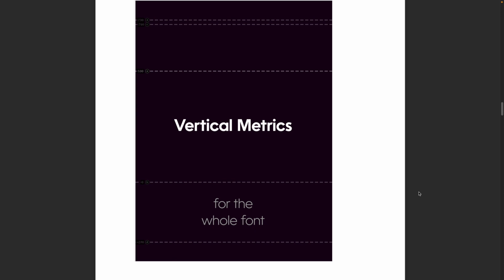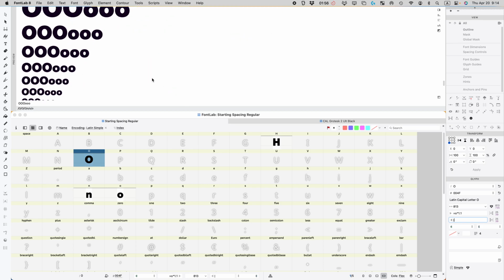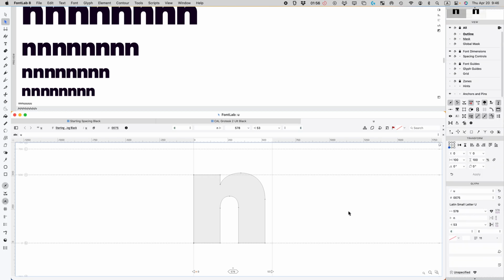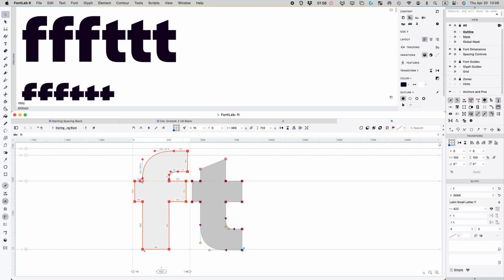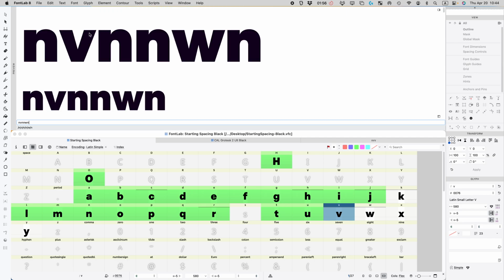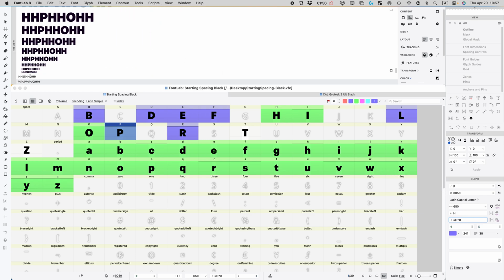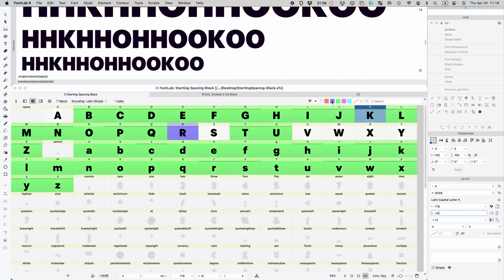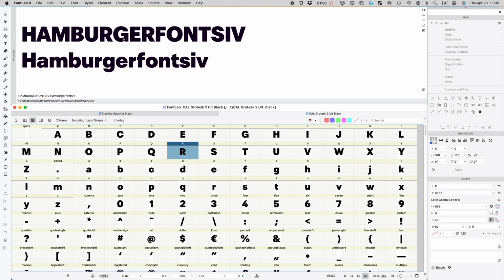Metrics: Spacing Uppercase And Lowercase RSB And LSB From Start To Finish Tutorial, FontLab 8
Font Metrics with Dave Lawrence, California Type Foundry
FontLab 8 Tutorial—How to Space Uppercase and Lowercase Letters of a Sans Serif Font, Complete Tutorial Masterclass.

In this video you will learn how to space a display font from start to finish.

And then use your spacing in your next font, and save time!

Sorry about the sound quality in this video!! It wasn't until the end that I realized it was this bad! But the information is still good.

00:00 The Types of Metrics
01:45 Setting Up Your Screen for Spacing
03:00 Starting Spacing with the ‘n’, and Common Values
04:22 Using the Waterfall to Check Spacing
05:18 Spacing the ‘o’
07:54 Checking Tracking
08:44 Spacing the ‘H’
10:52 Spacing the ‘O’
12:00 Fixing the Inner Spacing (Inner Counters)
13:23 Setting Simple Lowercase Letters
20:26 Fixing Incorrect Master Name
22:34 Using the Delta Filter to Fix the ‘u’ Counter
25:18 Spacing the ‘c’ and ‘e’
27:38 Spacing the ‘a’
29:20 The Jutting Letters—fjtr
36:37 Spacing the ‘j’ Using the Metrics Line
38:50 Spacing the Diagonal Letters—vwyxk
40:40 Binding Sidebearings
41:28 Another Diagonal Strategy
48:04 Spacing the ‘s’
51:03 Spacing the ‘z’
52:14 UPPERCASE LETTERS
52:55 LEFTZ
53:41 BRPD
54:55 Spacing DPB
57:27 Spacing ETFLZ
1:01:35 Spacing MN
1:02:09 Using Non-Spacing Elements
1:03:24 Spacing the C and G
1:05:28 Arch Letters: J and U
1:07:00 VWYA
1:11:26 Spacing the S
1:14:45 Using Test Words
1:17:00 Copying Metrics Into Another Font

Great work!